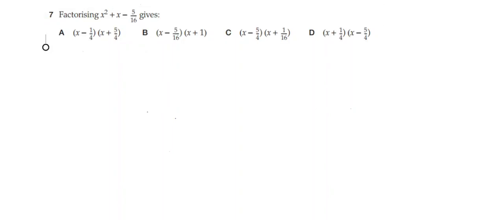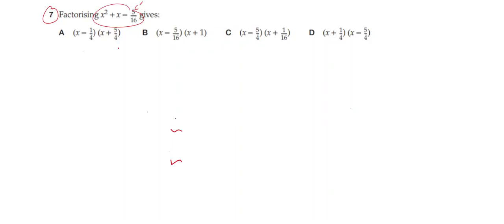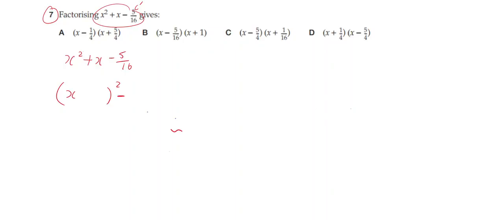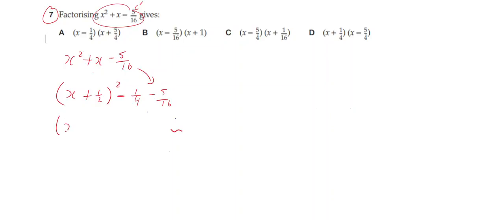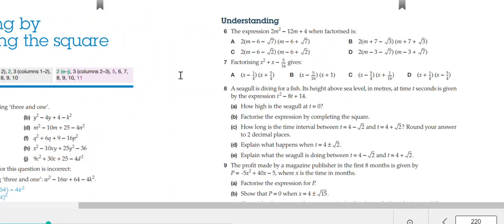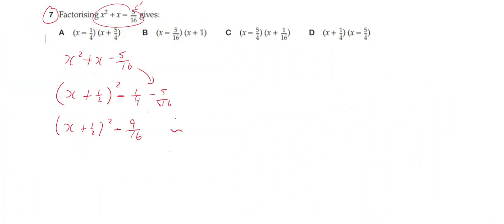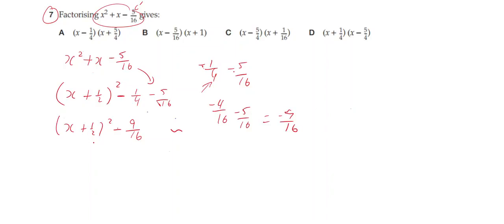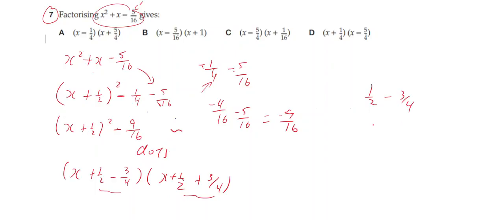MPW Ex 4 2 Q7